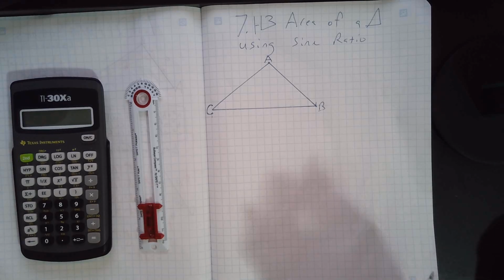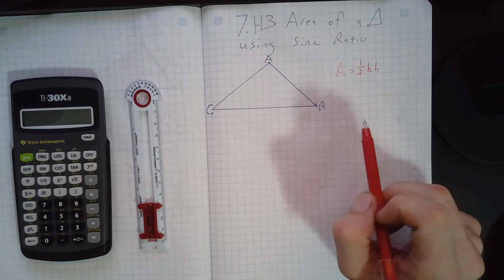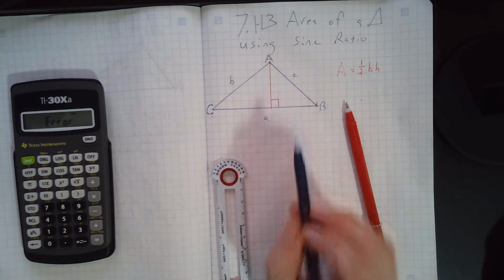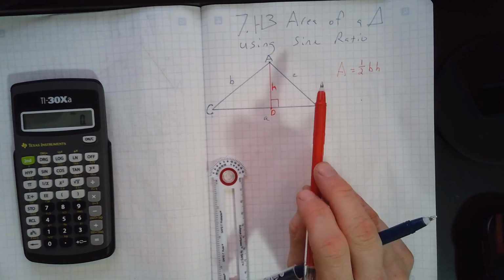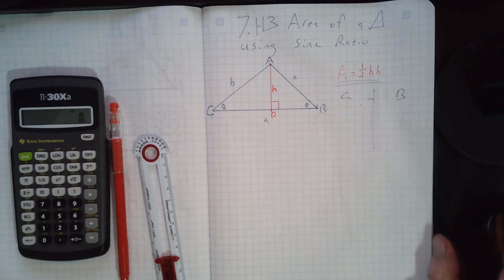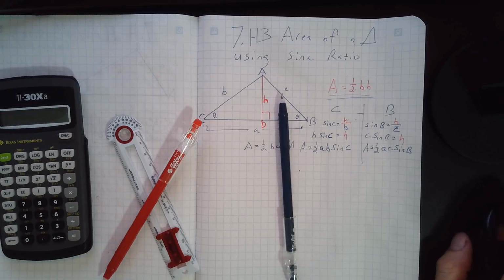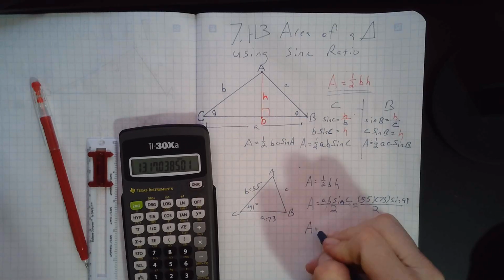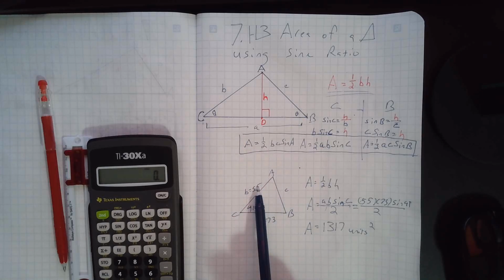7.H3 Finding Area of a Triangle with Sine Ratio